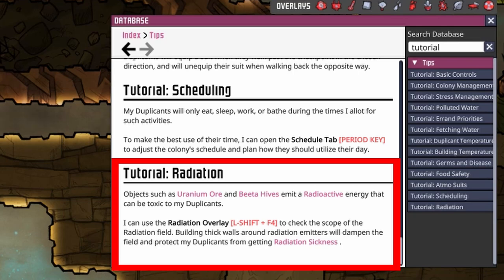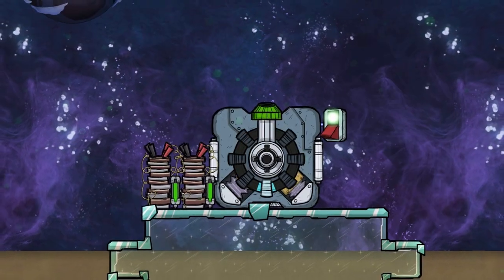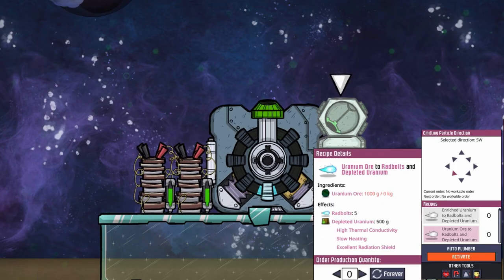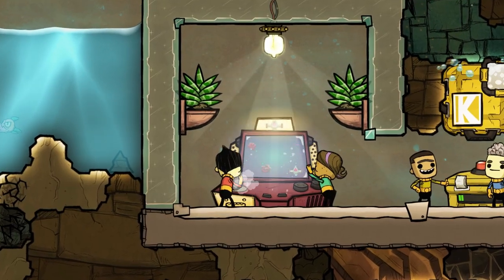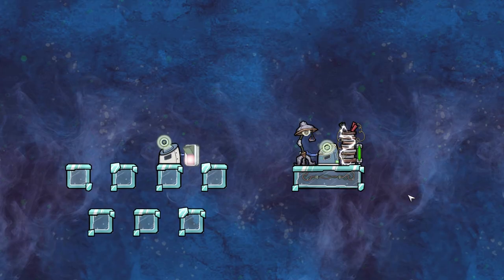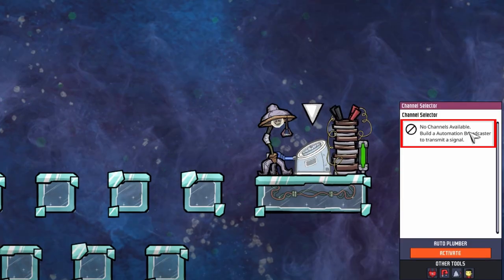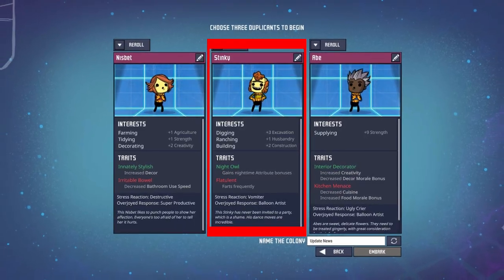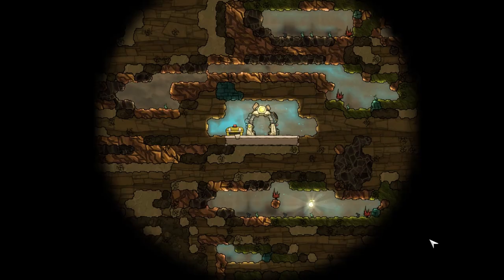Regular Update 496912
UPDATE NEWS for the "regular game update - 496912" of the Oxygen not included and its DLC